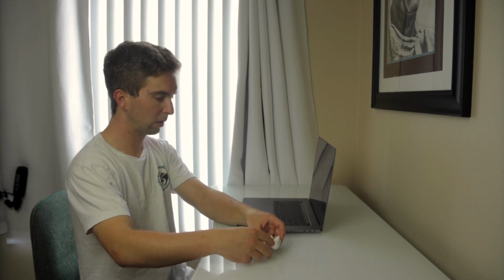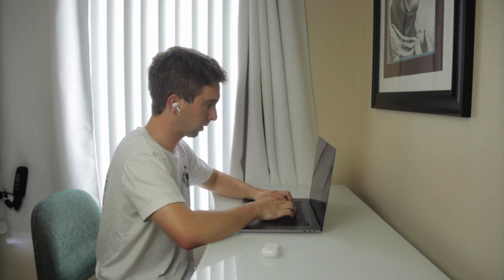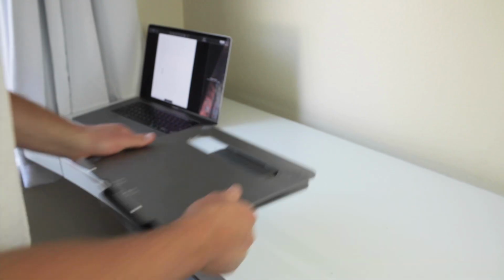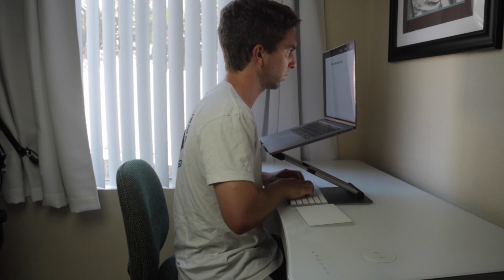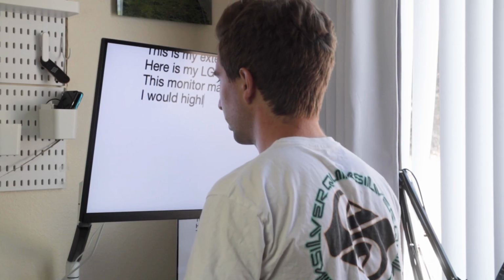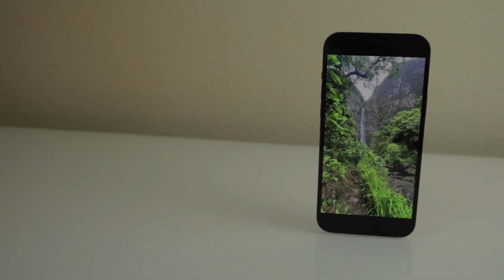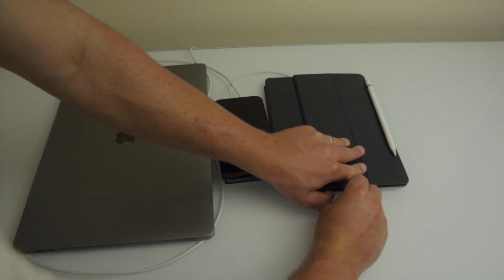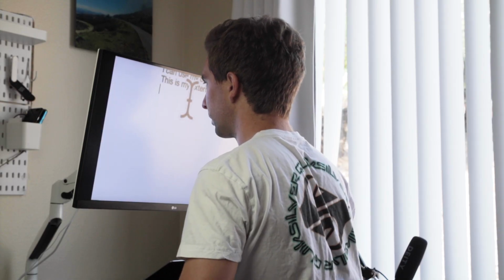What's The Best Technology For Blind Students? My Insights...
Here is my favorite tech I used in school after my vision loss.
Links to products mentioned below VVVV
0:32 Airpods Pro
2nd gen AirPods Pro (I like my first gen AirPods and recommend them since they are cheaper than the newer version, especially since they have most of the same essential features)
1:20 Laptop stand
1:34 External mouse (for Apple computers)
1:34 External keyboard (for Apple computers)
1:44 External computer monitor, LG 4k 27"
1:59 HDMII to USB C adaptor cable (if you have a MacBook)
2:03 Monitor stand
2:11 Monitor arm
2:19 Magic Trackpad
2:19 Magic Keyboard
2:19 Magic Keyboard with num pad
2:44 M2 MacBook Air: (latest model)
2:44 M1 MacBook Air
         Many people like Windows with Fusion, and I will cover that in a future video.
3:14 iPad Air
3:25 iPad Keyboard case
3:33 Apple Pencil
3:45 iPhone (info from Apple)
3:51 Charging block (I couldn't find the one that I was gifted, but this seems like a good alternative)
4:10 Blue light glasses

From my life experience, I hope my insights are helpful in your search for the best tech for you navigating school being blind or visually impaired.

The products I share are products I believe in, use a lot myself and I have tried out many things and will continue to try things out for my best set up these days for work and creativity.